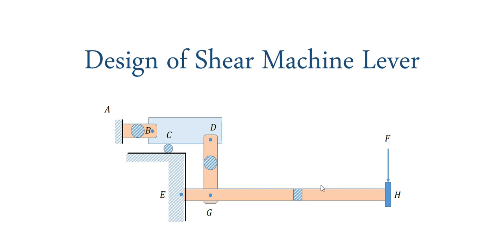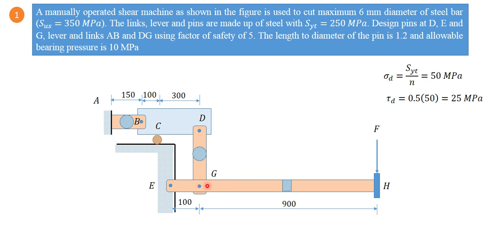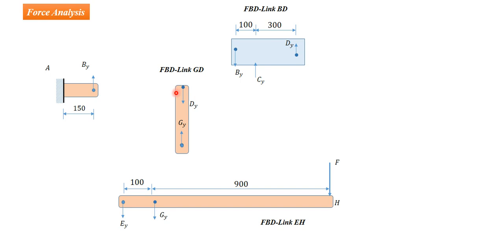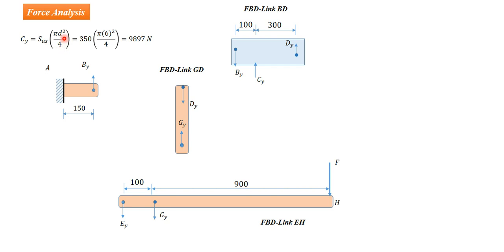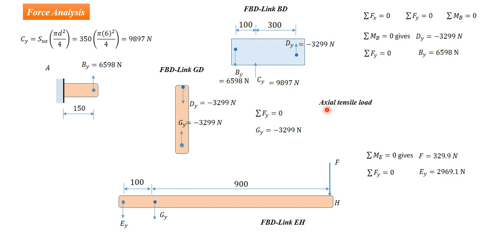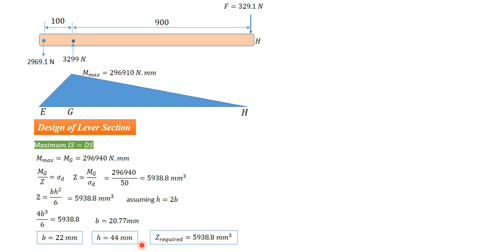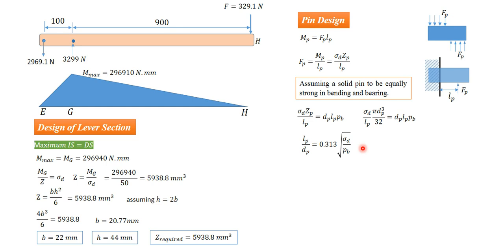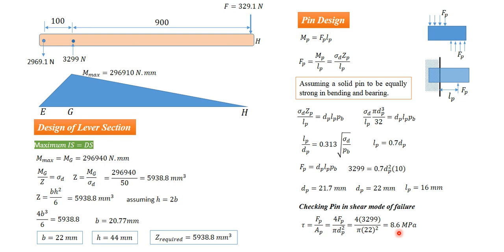Shear machine lever